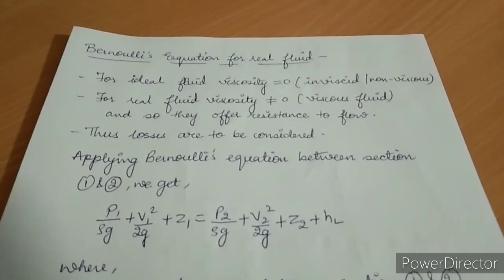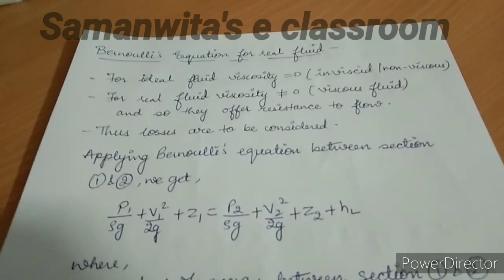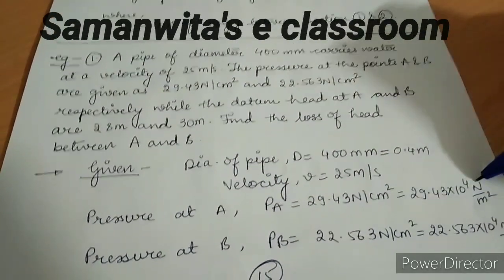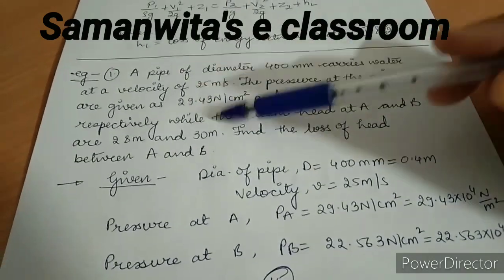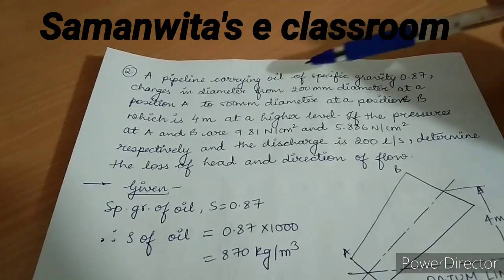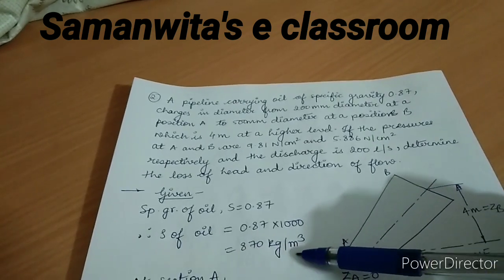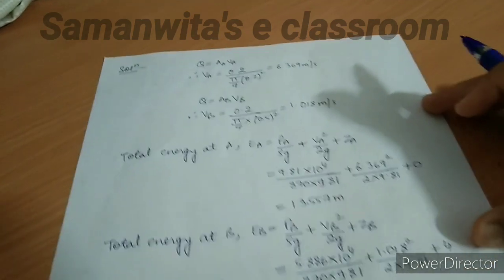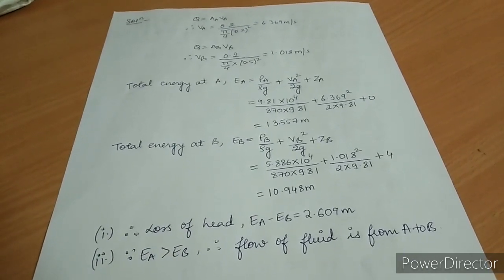Bernoulli's equation for real fluid flow I Dynamics of Fluid Flow I Fluid Mechanics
Bernoulli's equation applied to real fluid flow is explained here with numericals.

Topic: Dynamics of fluid flow